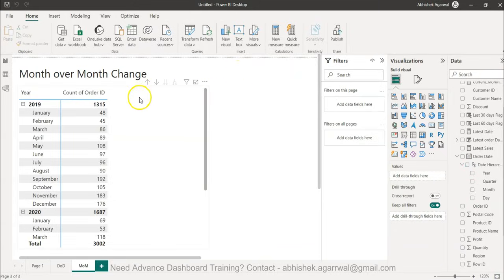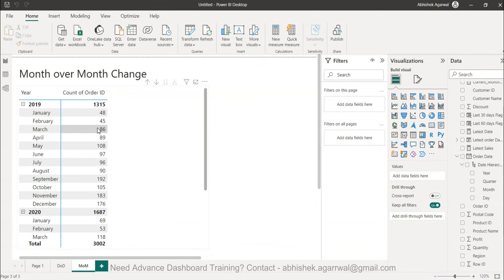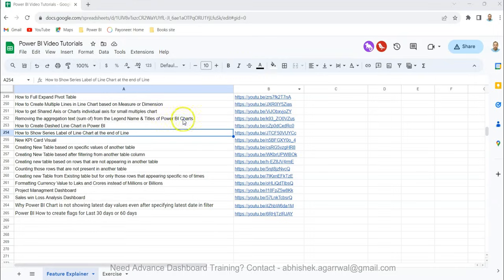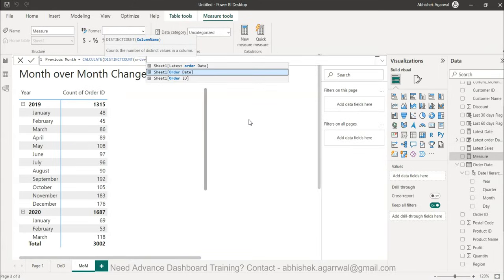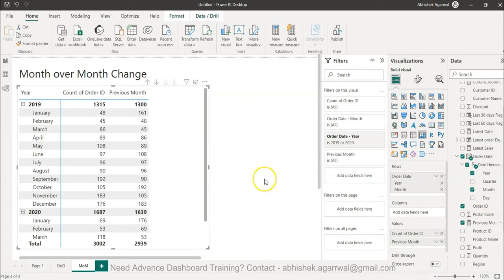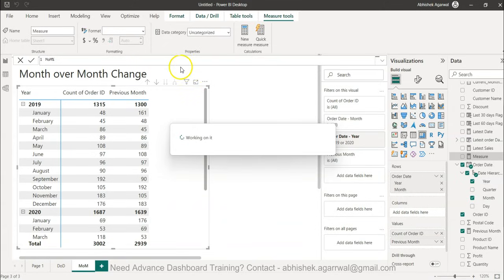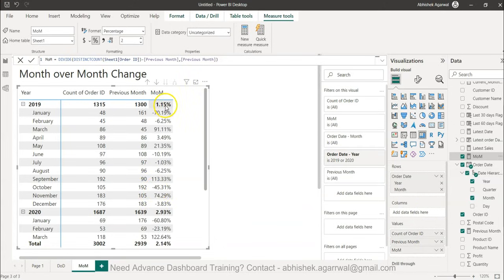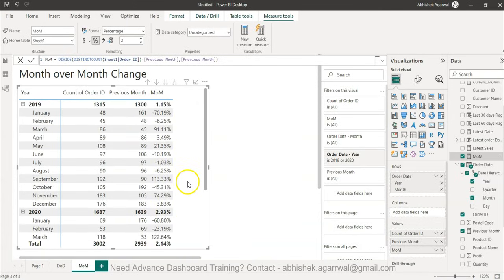How to Calculate Month on Month Change in Power BI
Power BI Tutorial for beginners on how to calculate month over month change to show the improvement or decline in percentage.

To achieve this we need to primarily identify the last month information and put it equivalent to current day using calculate and dateadd function and then using the divide function we can calculate % change and show it in a table or chart.